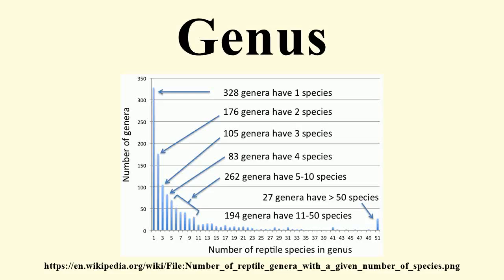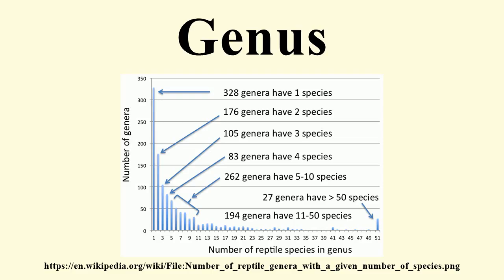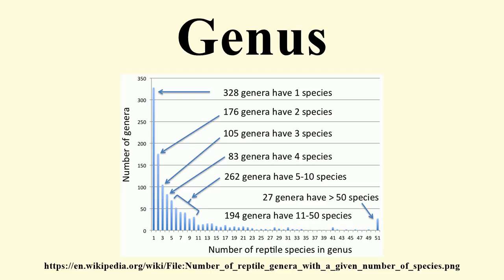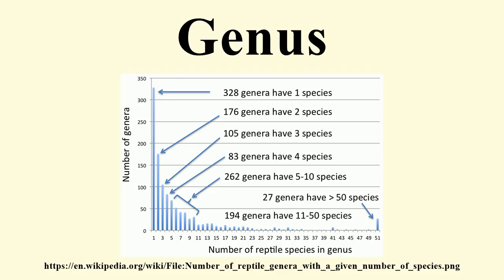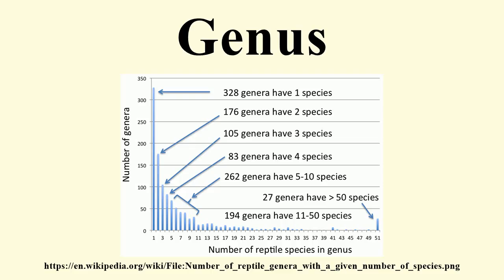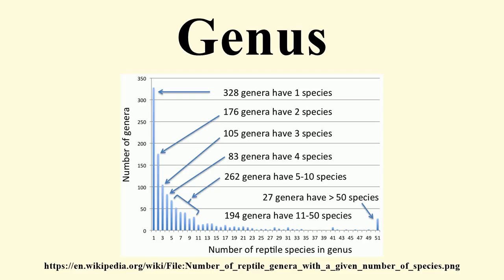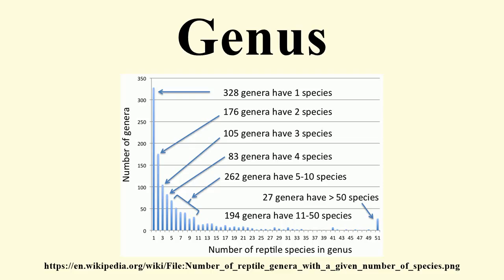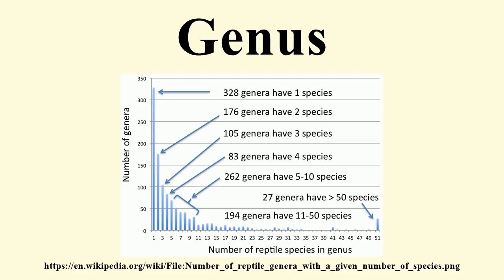Genus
Image-Copyright-Info
Author-Info:   Peteruetz

Image-Copyright-Info